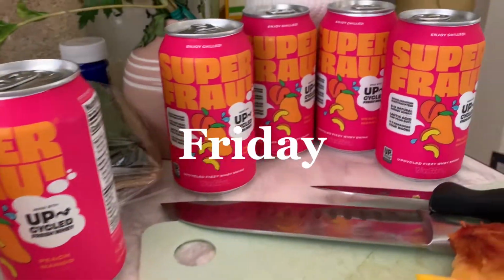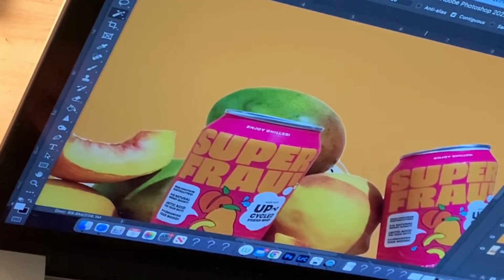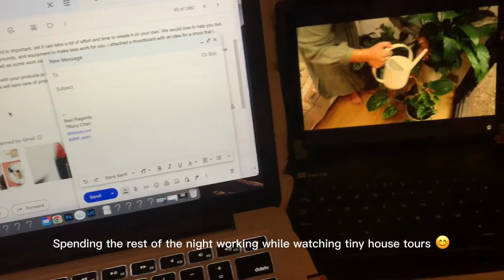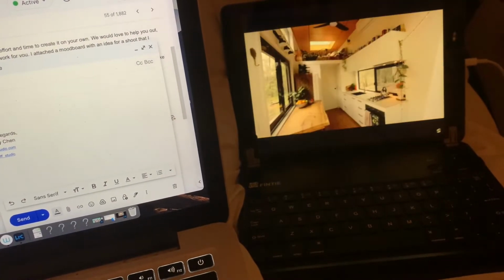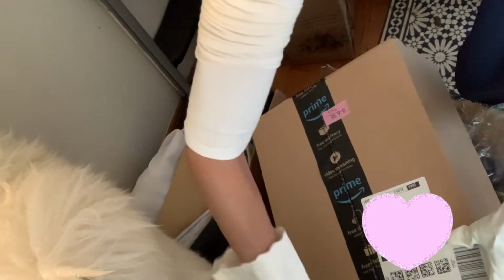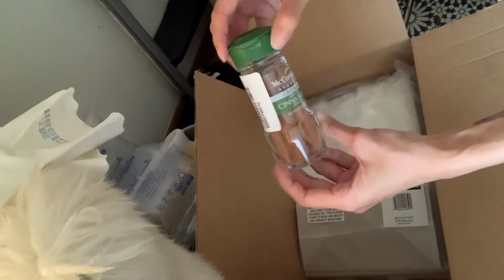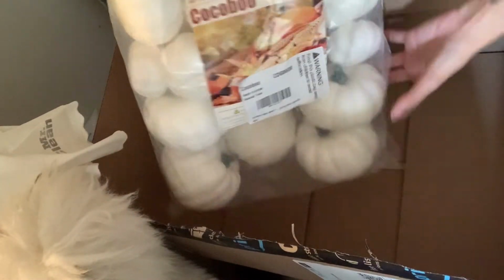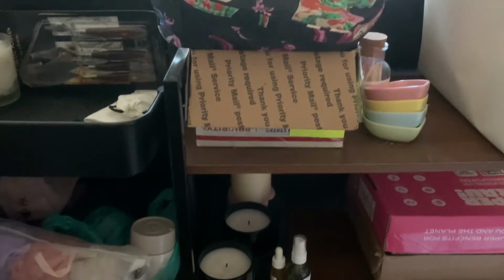Slow Days | Food Product Photography, Neighborhood Walks, Studio Cleaning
Follow along as I do a product shoot for Superfrau, enjoy the beautiful autumn weather in NYC, and clean up my photography studio.